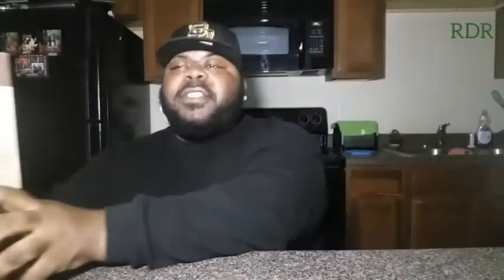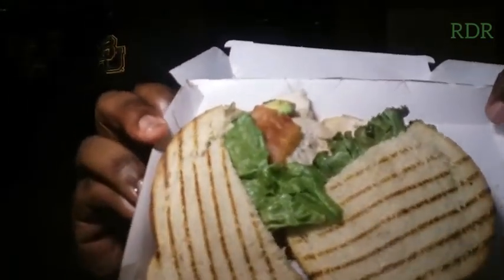Panera Bread Roasted Turkey&Avocado BLT Review!!!(TASTE TEST)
RDR it's up Panera Breads for the first time on the channel! To try their Roasted Turkey &Avocado BLT Panini to kick off a series of new healthy reviews!ENJOY!!!